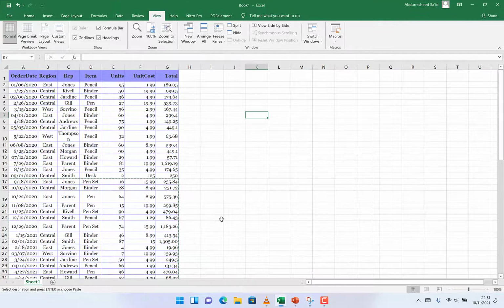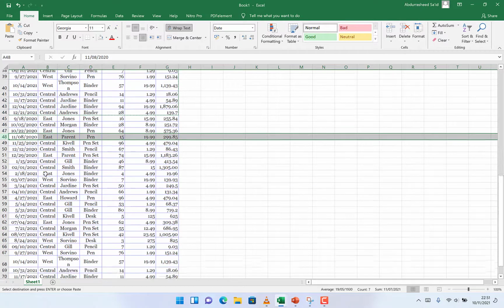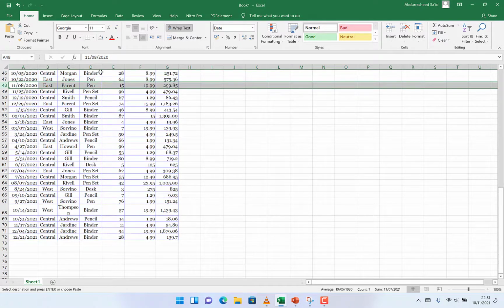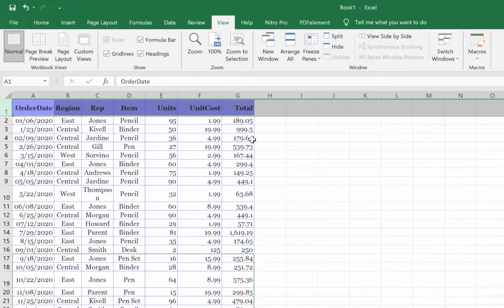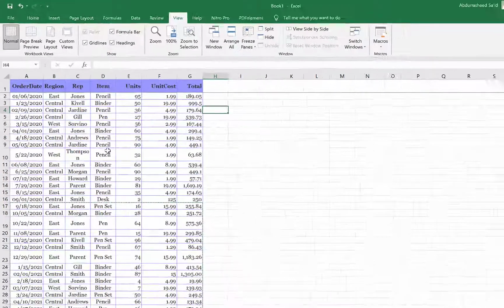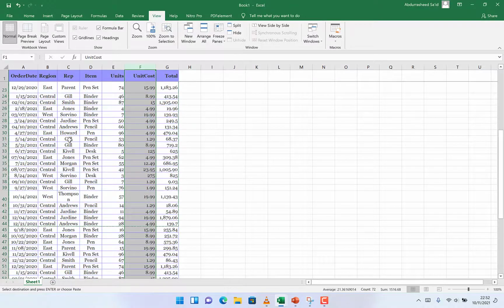How to Freeze panes in Microsoft Excel 2021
In this video, you will learn how to freeze panes in Microsoft excel.